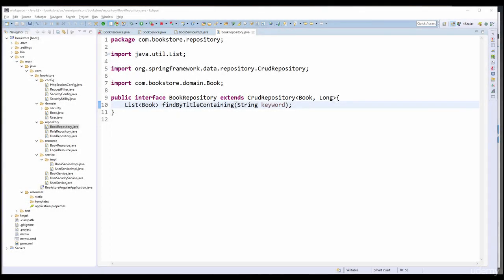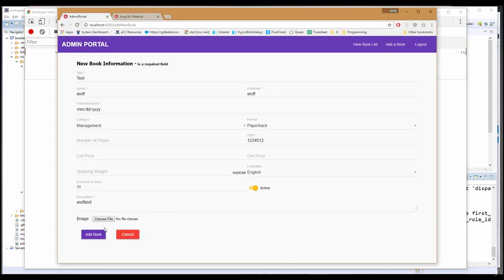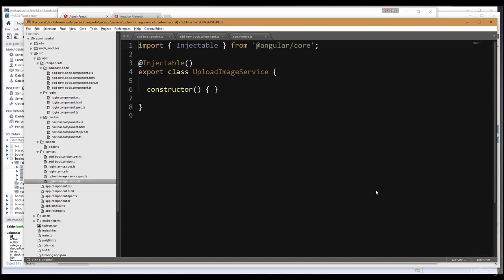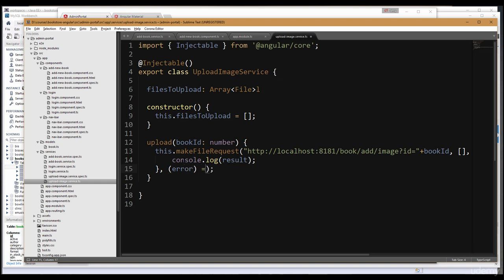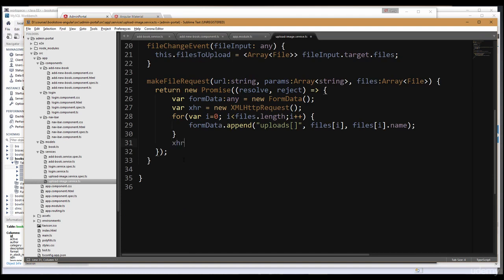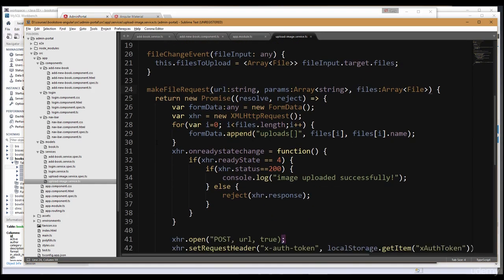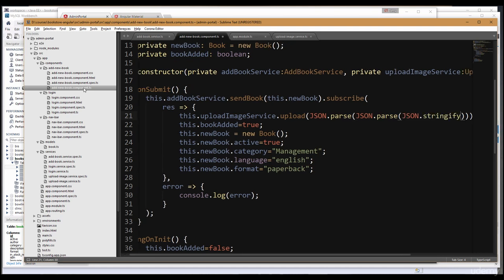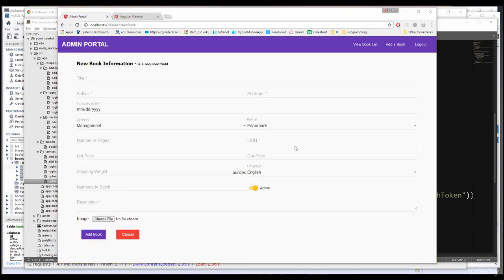[Học spring boot + angular qua dự án thực tế] 30. Add Upload Image